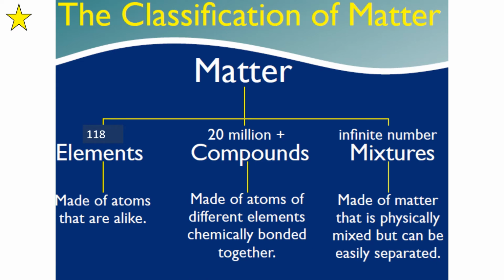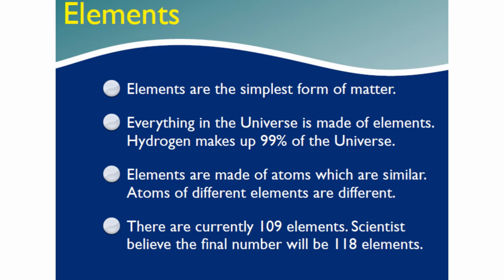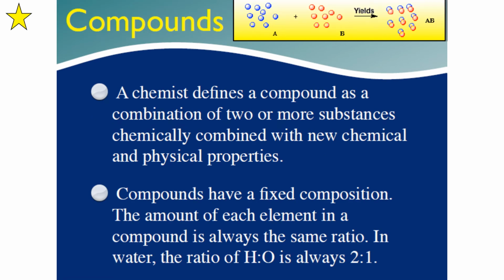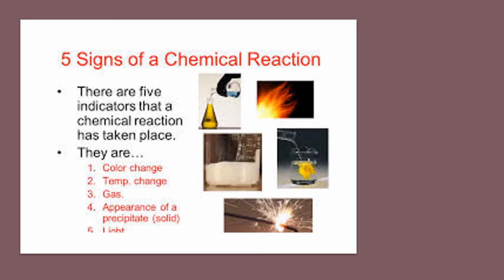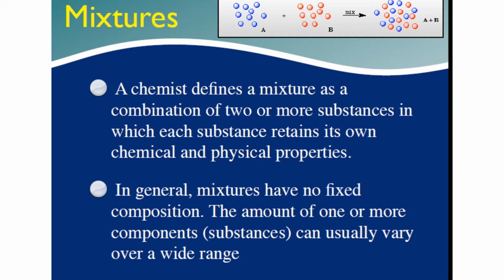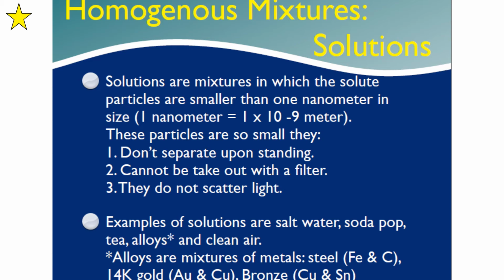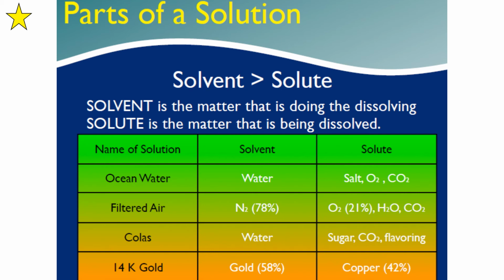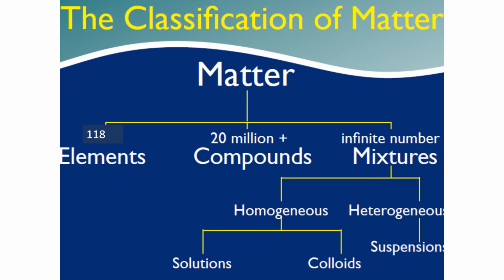Classifcation of Matter PPT 2020-21